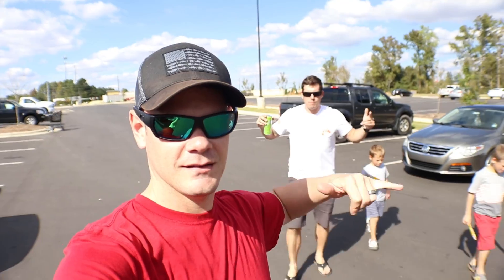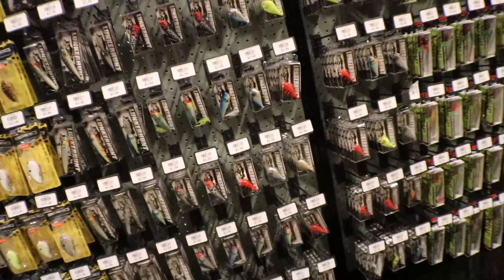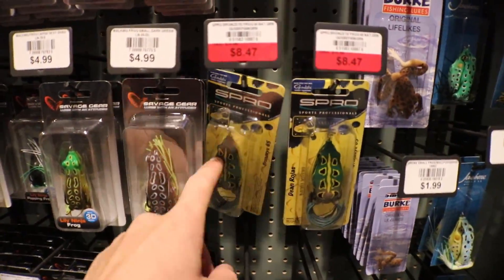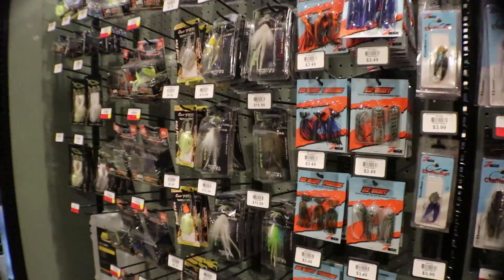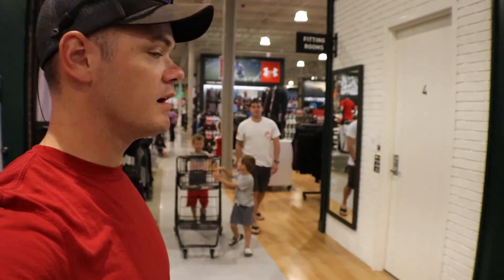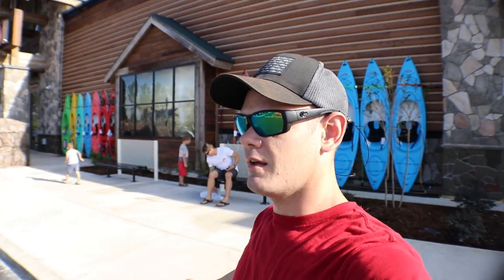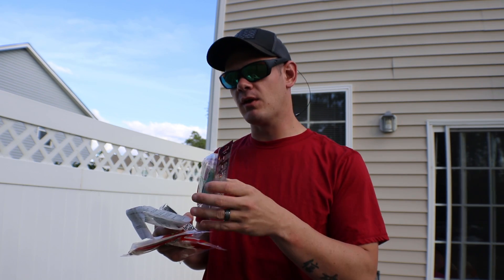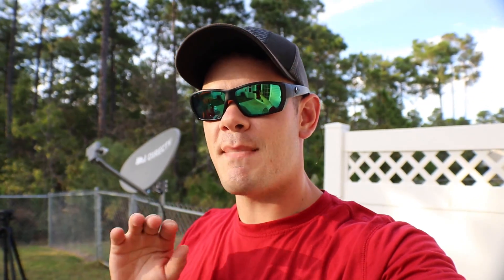$30 Field & Stream CHALLENGE (Overwhelming)!!!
Hope you guys enjoyed the $30 challenge! I had fun making this and getting out to look around the new field and stream in town. They definitely have a ton of fishing gear so i would absolutely recommend a trip to F&S. Let me know if you guys thought what I bought was good or if you would have bought something different!

**FISHING GEAR**

-13Fishing reel

**Hooks**
Gamakatsu size 3/0